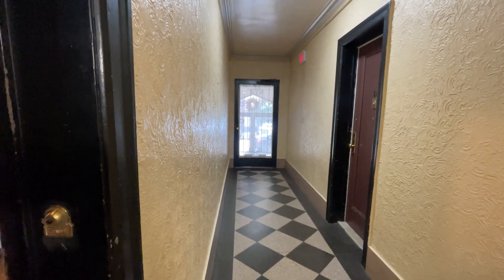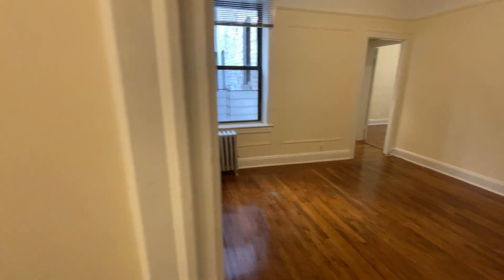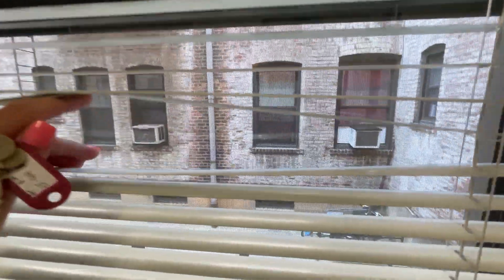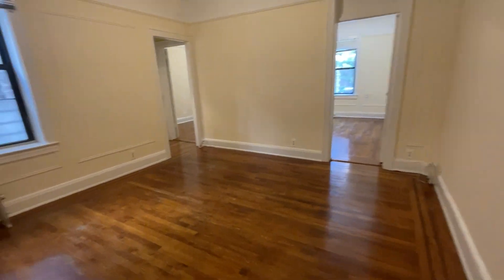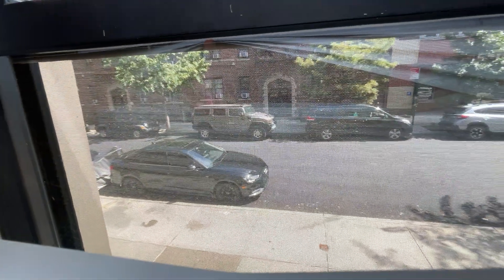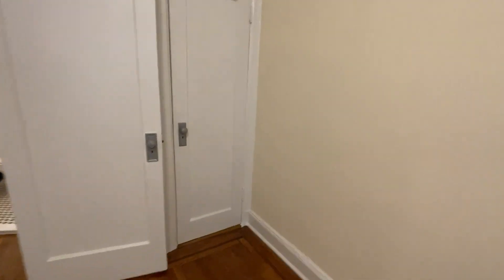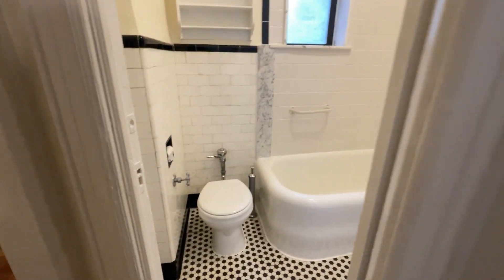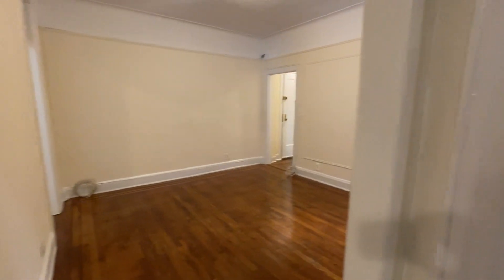45-44 42nd St, 1A Sunnyside